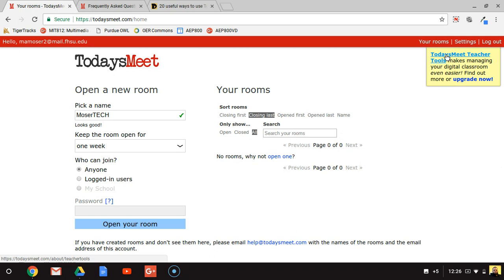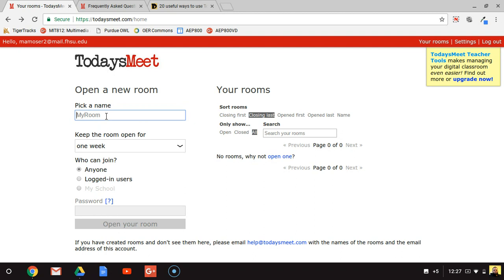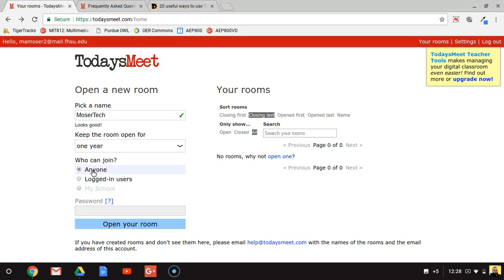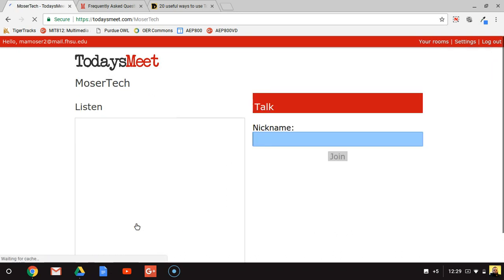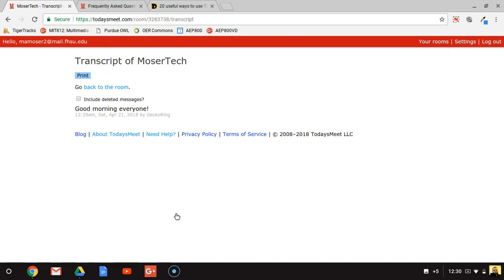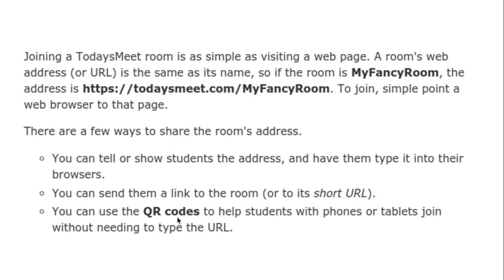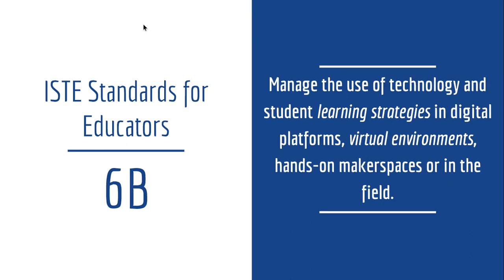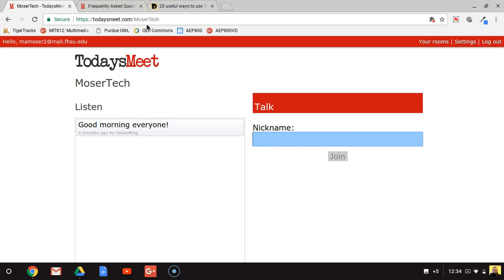TodaysMeet Tutorial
Why this resource?
Modern tool that has consistently been used with success in both education and professional environments.  Additionally, it me the criteria of the assignment for being free and compatible with all devices and modern web browsers.

Purpose (goals/objectives):
Highlight how this tool could be used to promote good digital citizenship practices, give voice to the apprehensive or shy learner participants, and create an online forum for discussion and collaboration.

Intended Audience:
K-12 Educators and Students

What two ISTE Standards were covered
1.) ISTE-E3a
2.) ISTE-E6b

How you created the finish product (step by step directions)
* Create a free profile
* Create a room
   - Give your room a name
   - Choose how long your room will stay open
   - Choose how people will join your room
* Demonstrated how to post a comment
* Demonstrated how to print a transcript
* Discussed how to share room with participants